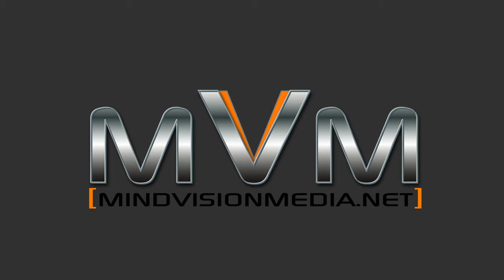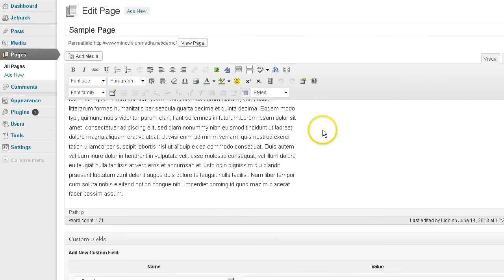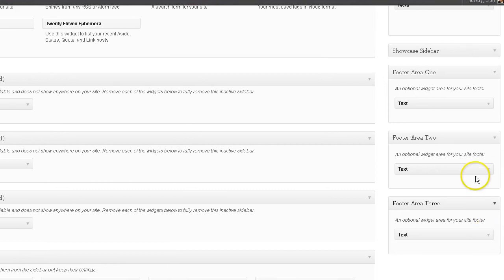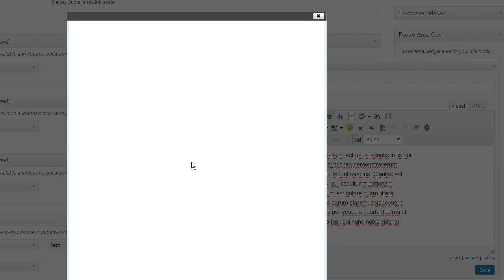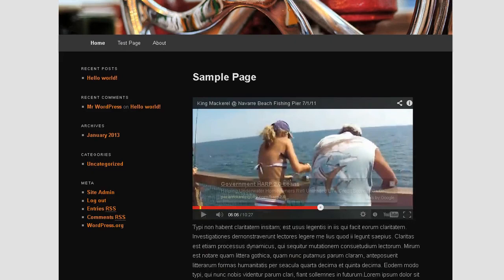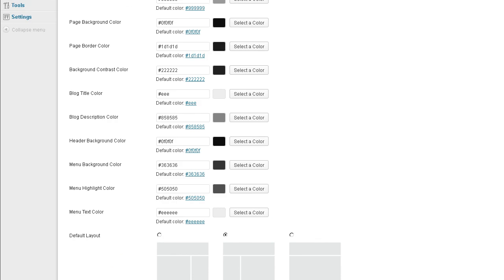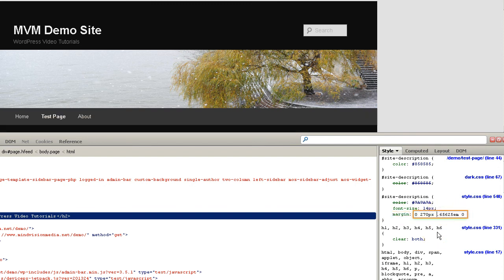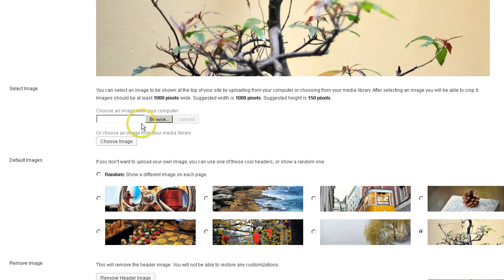WordPress Responsive Twenty Eleven Theme Tutorial Part 2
Part #2 of 2. A tutorial showing how to edit the Responsive Twenty Eleven Theme by The WordPress team. I show you how to create and activate a child theme, edit the themes options and add some great tools to spice up your blog or website. This is a detailed tutorial in 2 parts. Be sure to watch part #1.
More Tips Tools and Tutorials from Allan at MindVisionMedia.net